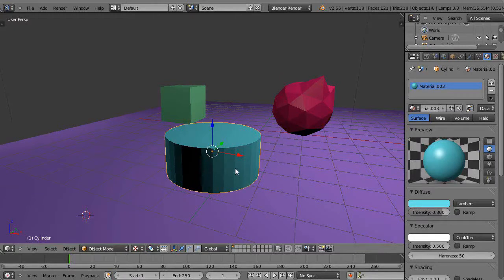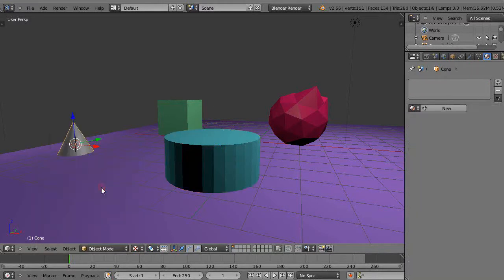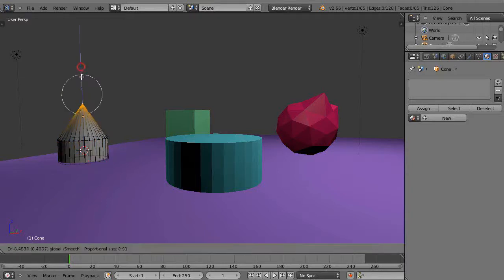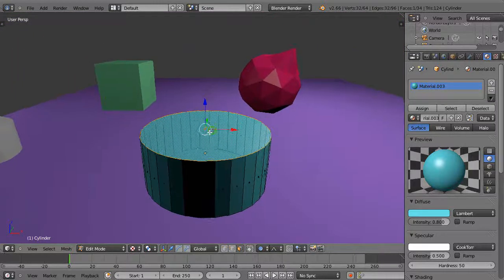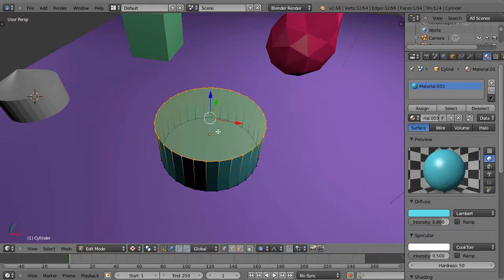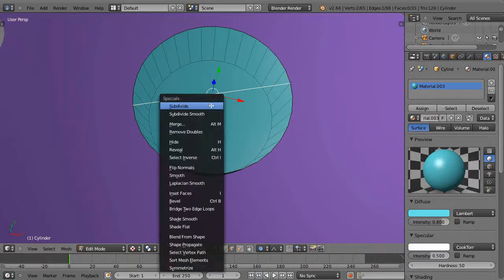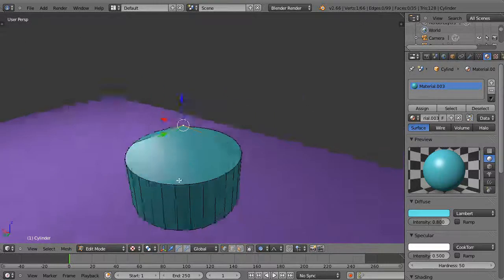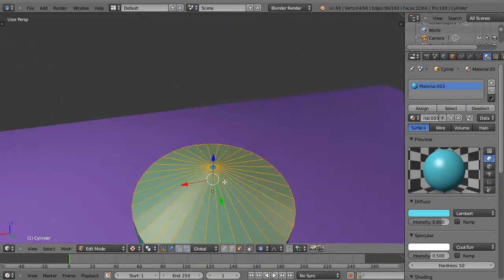Blender Tutorial - Editing Practice - Creating a Silo with the Bevel Tool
In this Blender tutorial for beginning Blender users, we're just practicing some editing techniques that will come in quite handy when creating other objects.